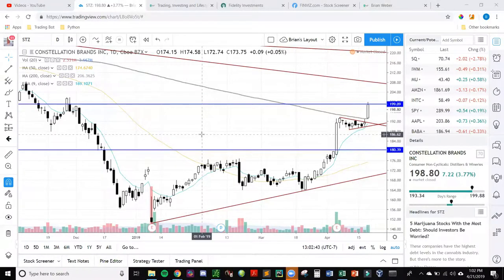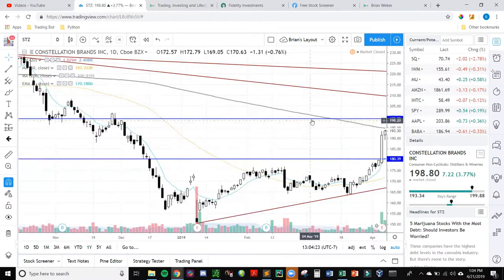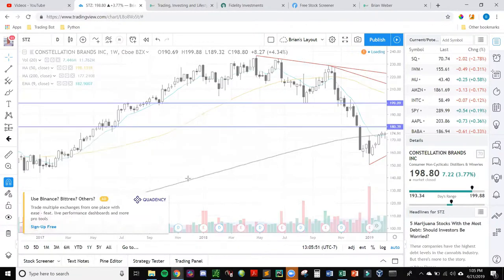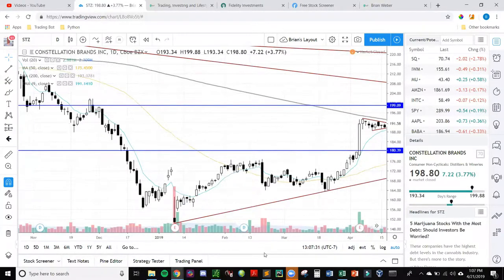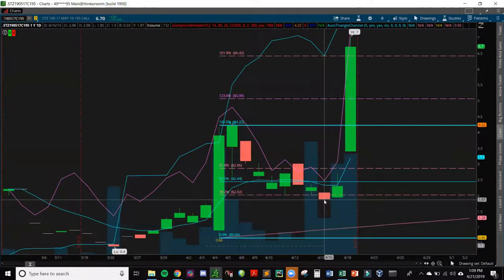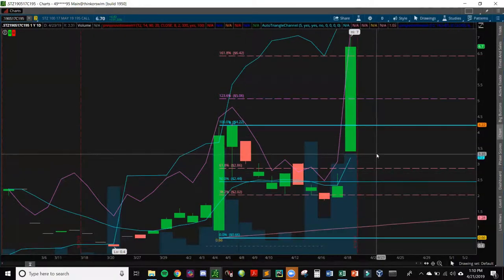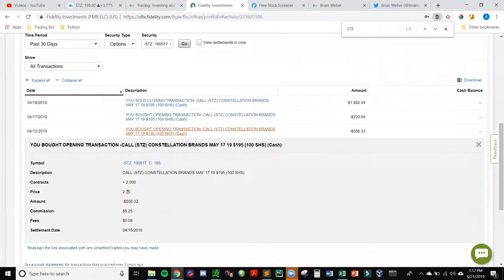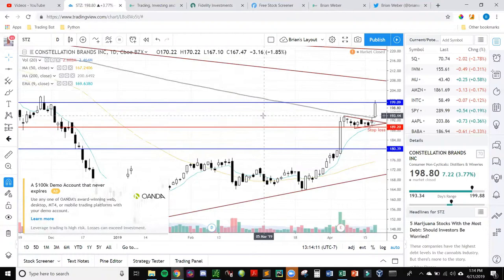How I made +147% return trading options on $STZ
In this video I’m going to break down how I made +147% return on my capital swing trading options on $STZ. Important points I cover include:

-How I found $STZ.
-Drawing support, resistance and trendlines on a naked chart.
-Which call options I chose and why.
-How I set up the trade.
-How I managed the trade, specifically adding to the position and why.
-Where I took profits along with some proof ;).